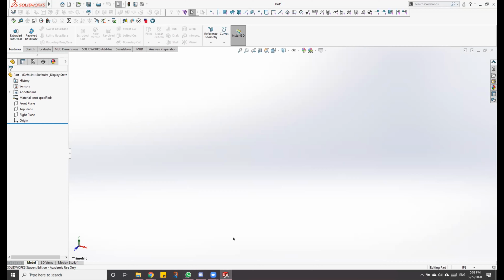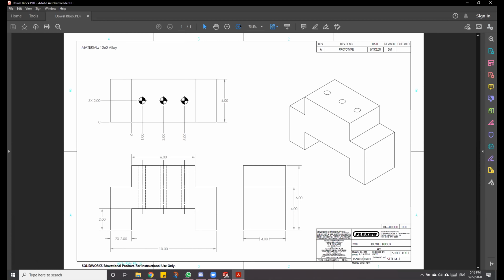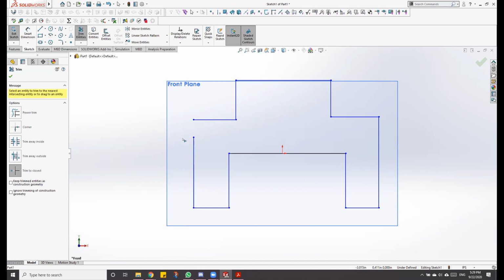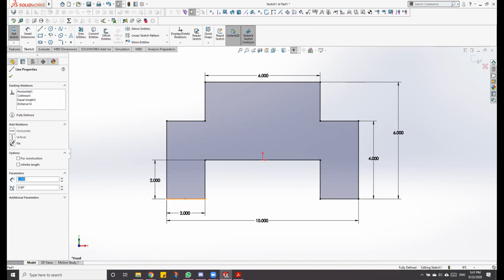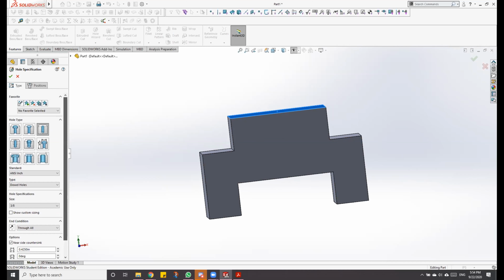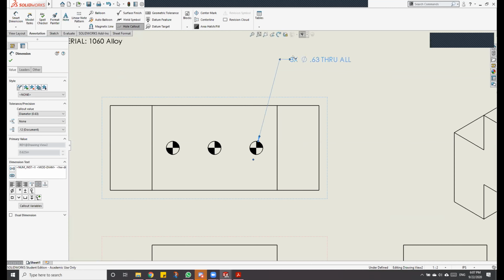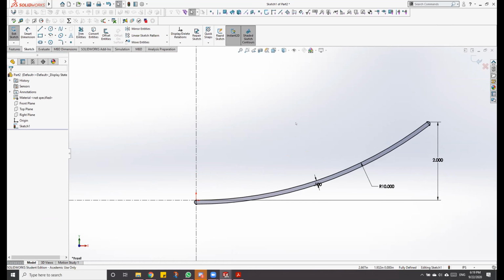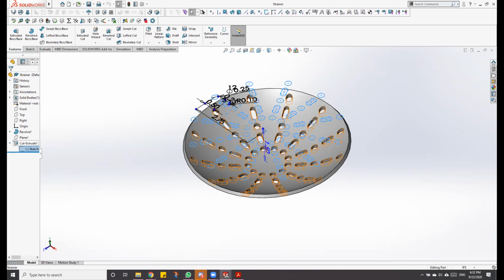Solidworks Workshop #1 Basics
Workshop #1 of 4 : The Basics of Using Solidworks
Files needed:
WS#1- SolidWorks Shortcuts
WS#1 - Dowel Block

Topics Covered:
   - Shortcuts
   - How to read engineering drawings
   - How to create a part in Solidworks

Date of Workshop: 9/21/2020
Engineering Design Team
The University of Illinois at Chicago